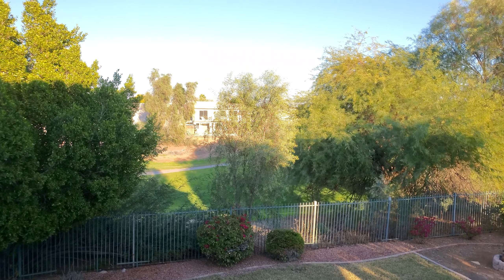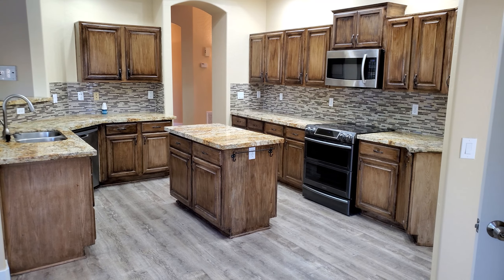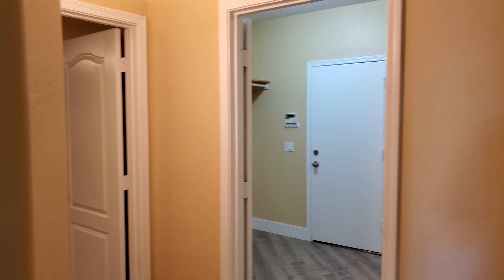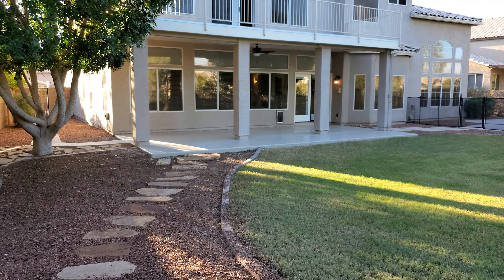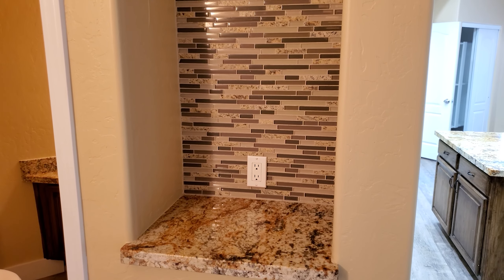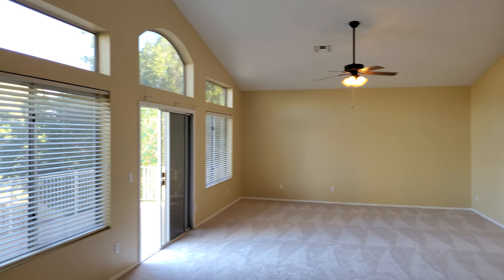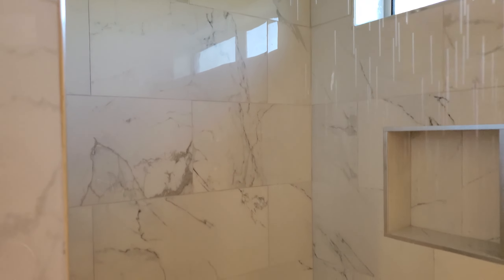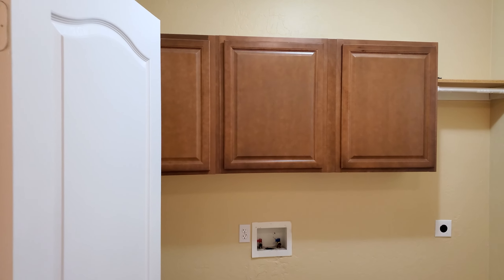Inside a 4,200 sqft House 5 Bed 3.5 Bath | Phoenix Homes For Sale | Phoenix Real Estate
Today we take a tour of this beautiful 5 bedroom 3.5 bathroom in Gilbert, Arizona.

Time Codes:
0:00 Living Room + Family Room + Den
1:04 Kitchen
2:56 Mother In Law Suite
3:33 Backyard + Pool
6:43 Master Bedroom
7:58 Master Bathroom
9:22 Garage + Extra Bedrooms

My Channel: Thanks for visiting Meet Daniel. I try to bring you the best home tours in the Phoenix metro area. These are all Phoenix homes for sale.

Property Information
4,198 Sq. Ft.
Lot 0.25 acres (10738 sqft)
5 bedroom
3.5 bathroom